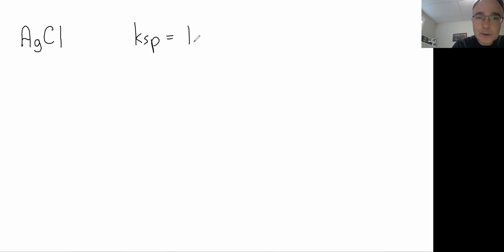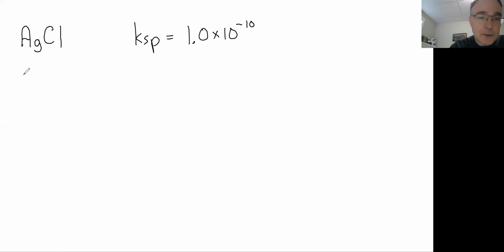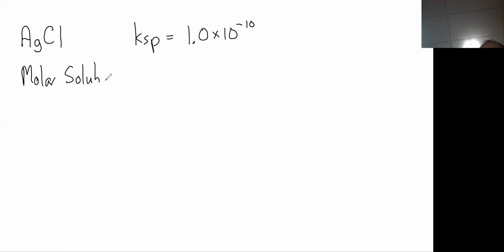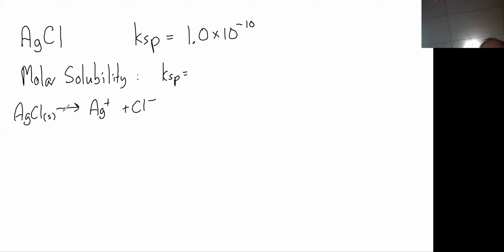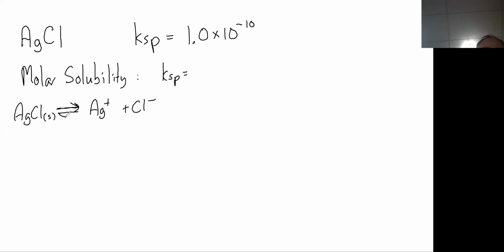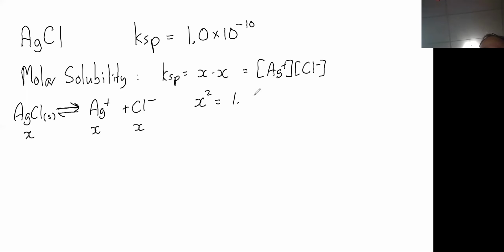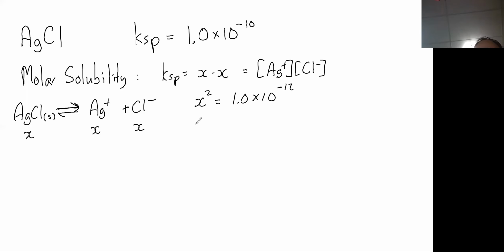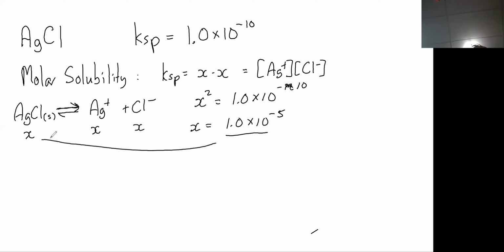Review ksp and molar sol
This video is a review of ksp and molar solubility.